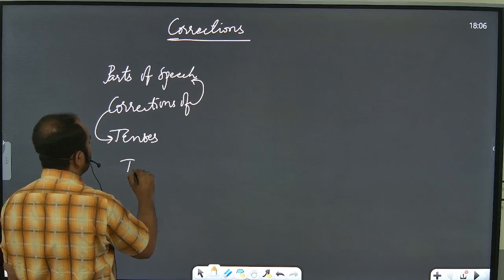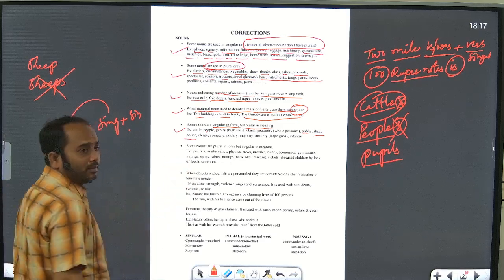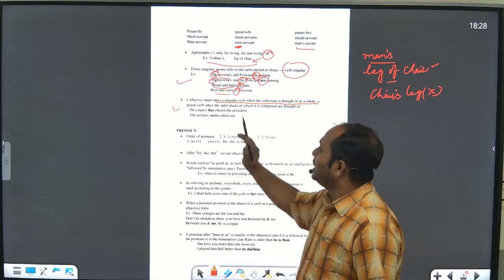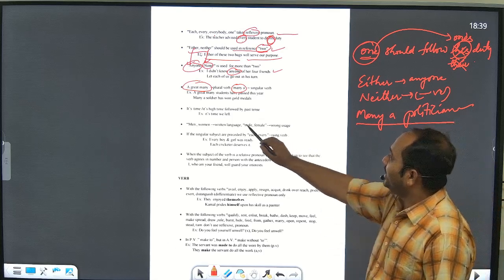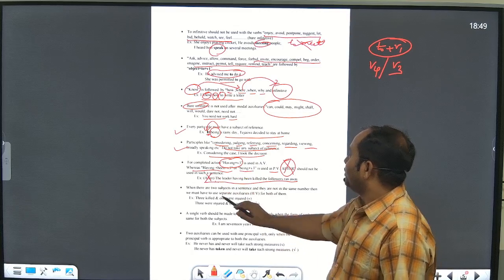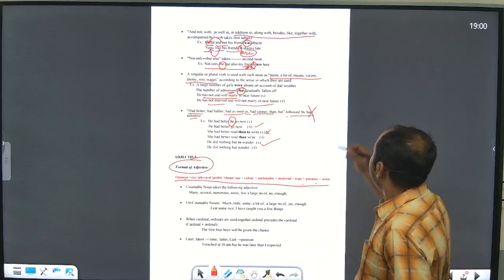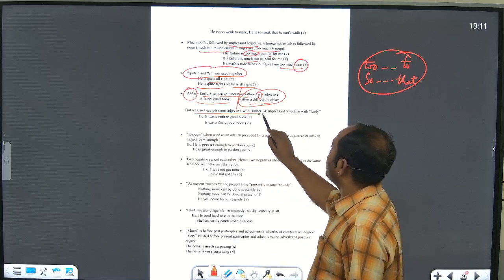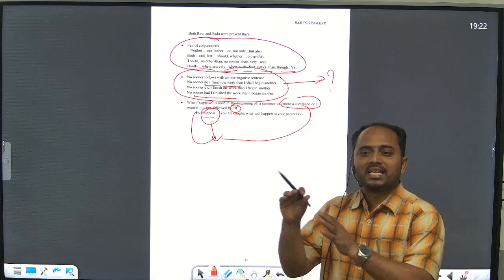Corrections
Correction Points on Parts of Speech